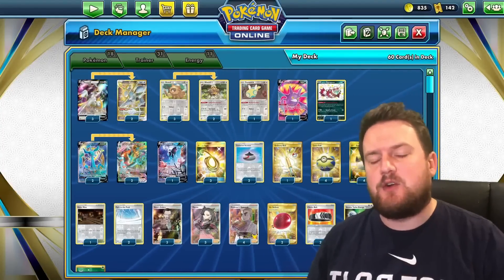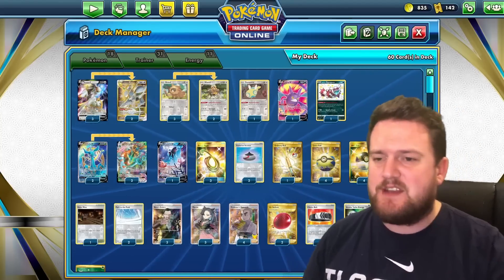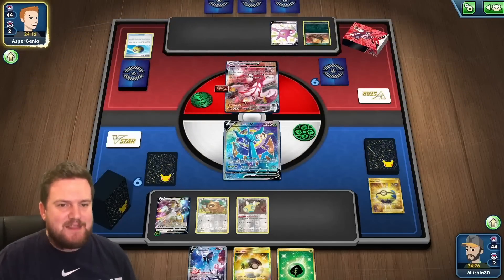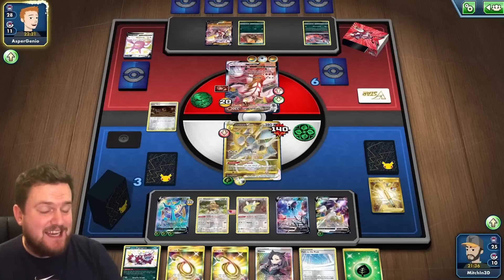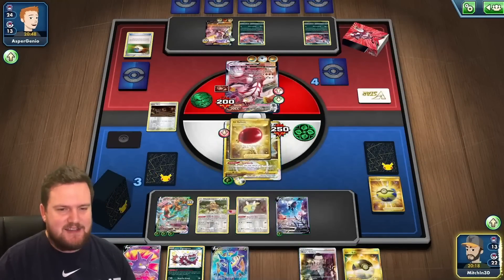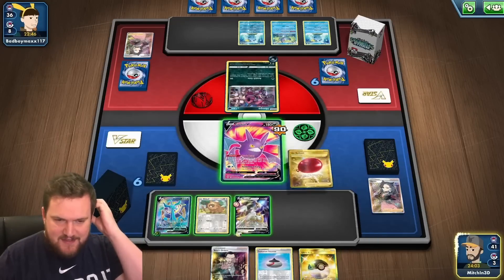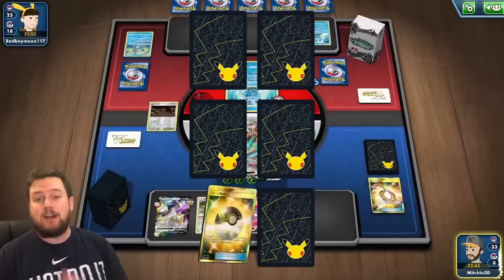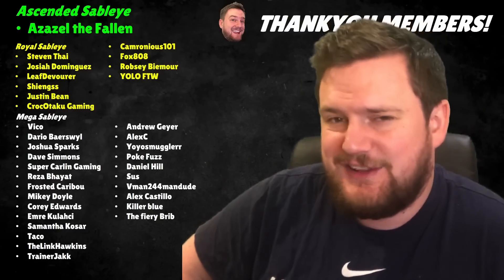Dhelmise VMAX is FINALLY GOOD With Brilliant Stars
#Pokémon - 18

* 3 Arceus V BRS 122
* 3 Bidoof BRS 120
* 1 Dunsparce FST 207
* 2 Bibarel BRS 121
* 2 Arceus VSTAR BRS 184
* 1 Crobat V DAA 182
* 1 Galarian Zigzagoon SHF 151
* 2 Dhelmise V SSH 187
* 2 Dhelmise VMAX SHF 10
* 1 Lumineon V BRS 156

* 3 Marnie SSH 200
* 4 Professor's Research CEL 24
* 3 Escape Rope BUS 163
* 2 Choice Belt BRS 135
* 4 Ultra Ball SUM 161
* 3 Boss's Orders RCL 189
* 1 Galar Mine RCL 160
* 2 Path to the Peak CRE 148
* 4 Quick Ball SSH 216
* 2 Evolution Incense SSH 163
* 2 Air Balloon SSH 213
* 1 Ordinary Rod SSH 215

#Energy - 11

* 3 Double Turbo Energy BRS 151
* 8 Grass Energy FST 283